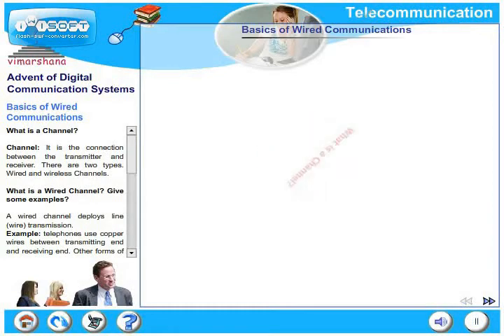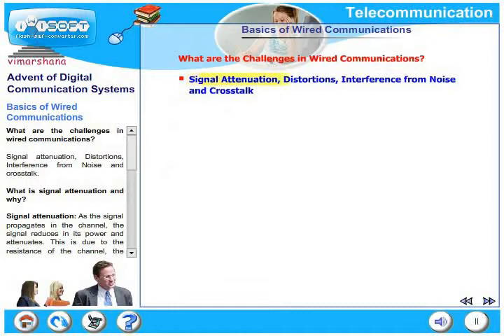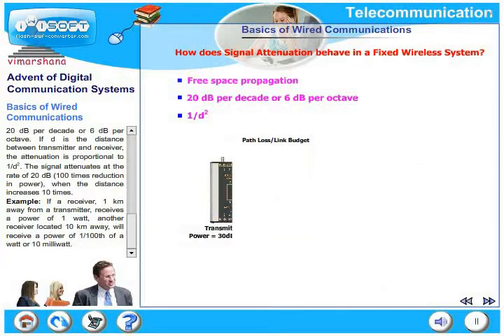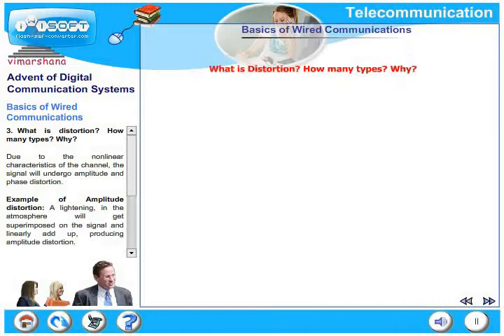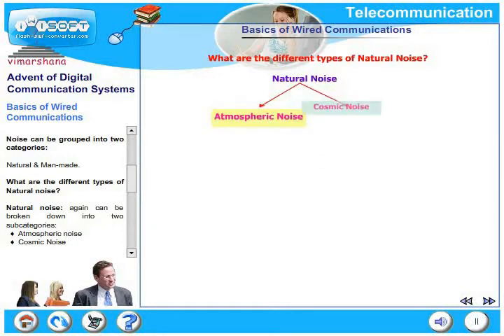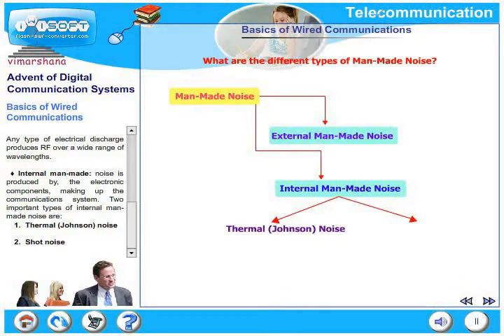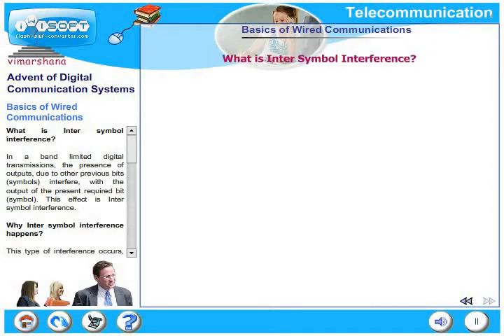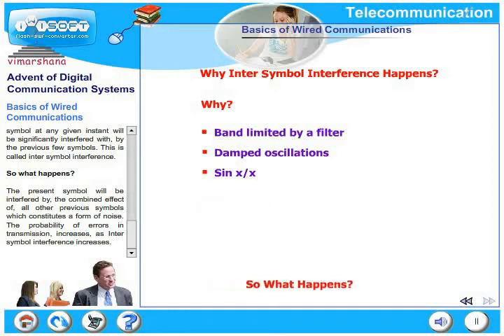T 3 1 Basics of communication